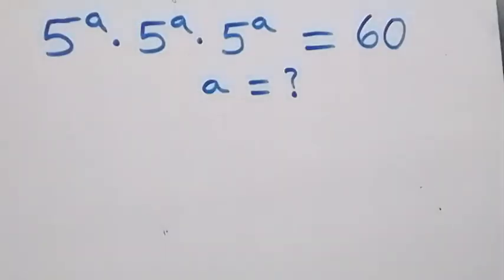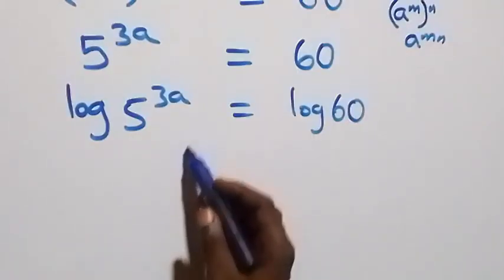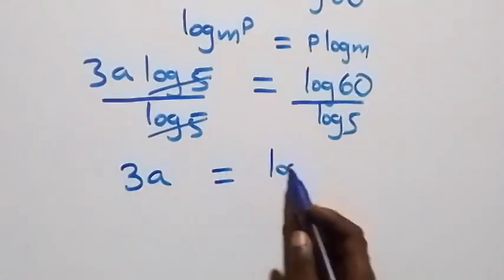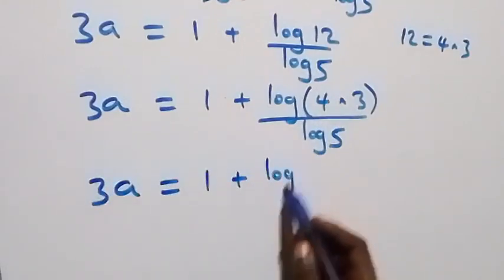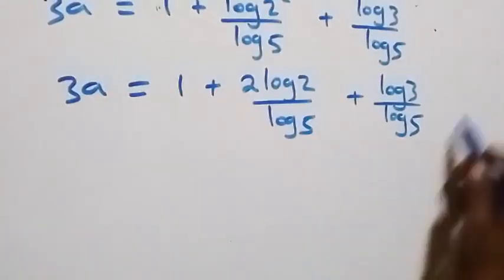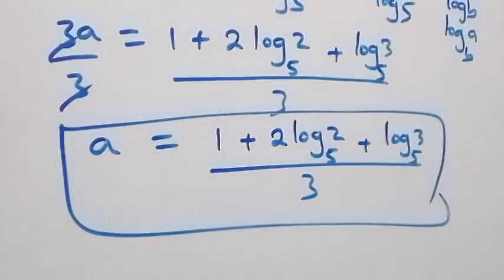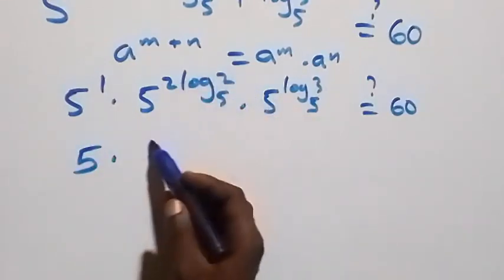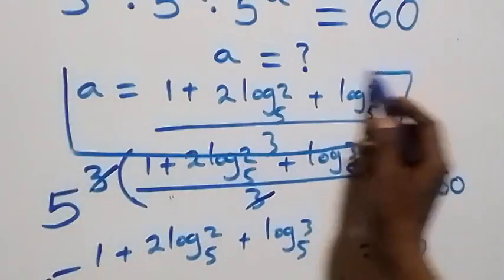Germany | Can you solve this? | Math Olympiad